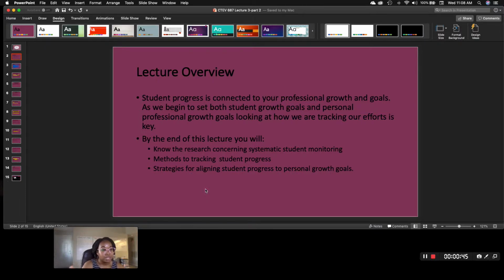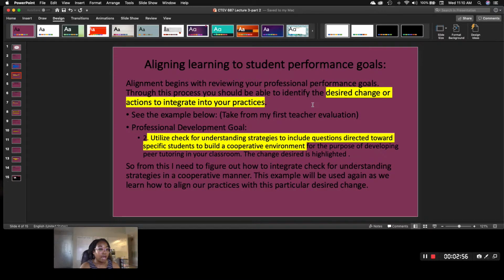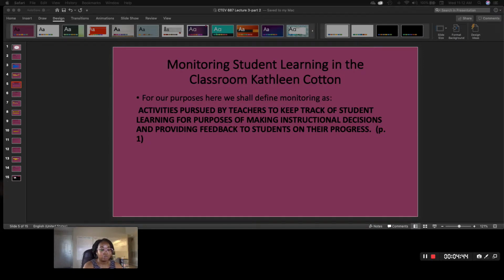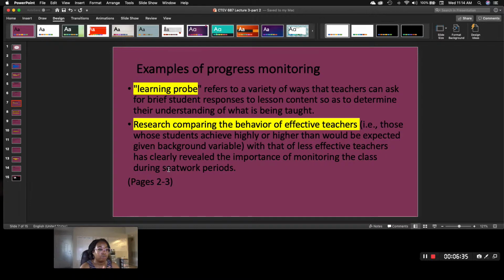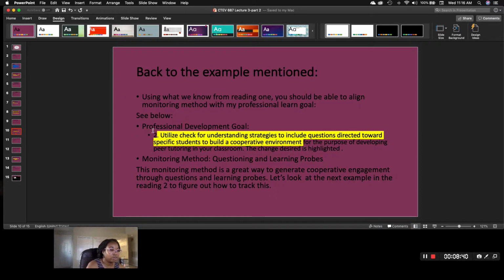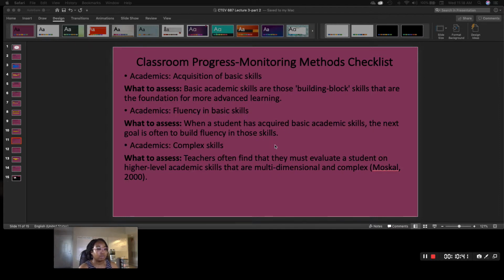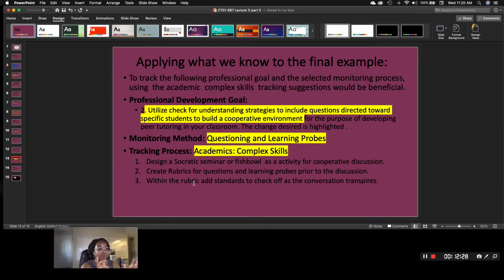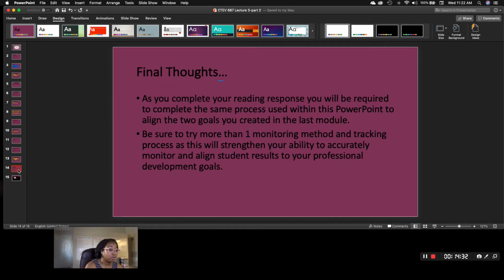Lecture 3 part 2